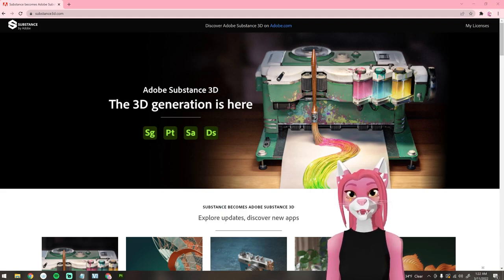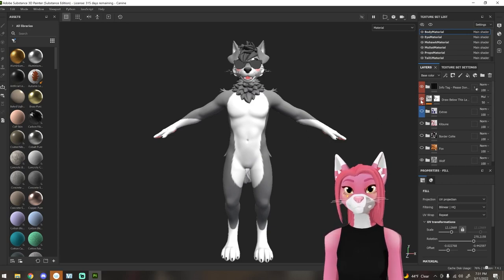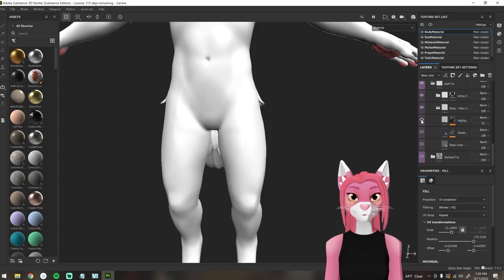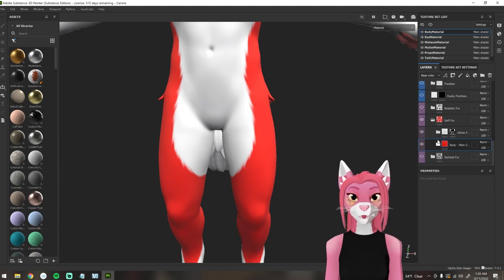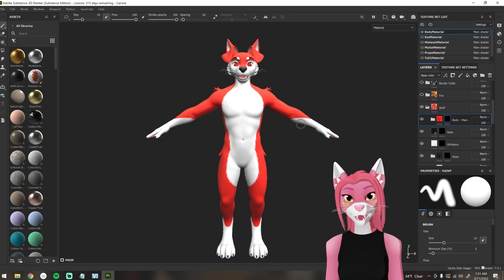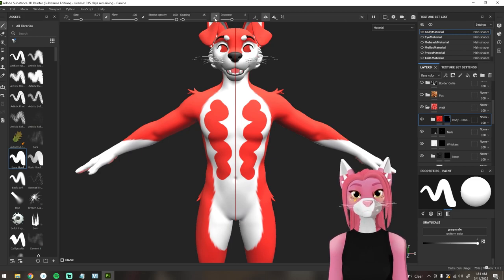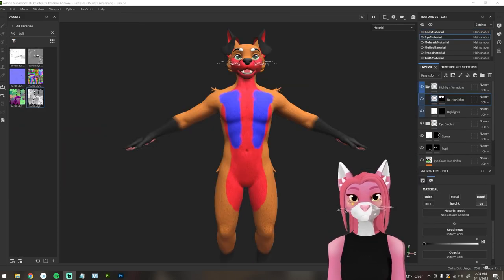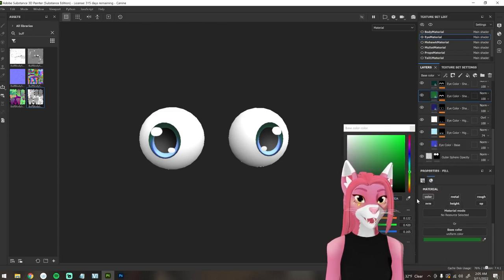Canine Recolor Tutorial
Timestamps:
0:00 Downloading Substance
0:31 Layer Organization
2:59 Reducing Lag in Substance
3:41 Swapping Between 2D and 3D mode
4:11 Folder Organization
4:34 Changing the Color of the Avatar
6:05 Adding More Colors (Duplicating a Folder)
6:39 Texture Sets
7:09 Layer Masks
8:13 Undo, Symmetry and Lazy Mouse
8:42 Channels
10:25 Editing the Stylized Fur
12:08 Editing the Soft Fur
13:26 Editing the Realistic Fur
16:56 Changing the Eye Color
18:10 Adding a Name to the Tag
20:05 Alphas
20:57 Changing the Tail Color to Match the Body
23:27 Polygon Fill
25:13 Buff Version Textures
27:27 Exporting Your Textures
29:05 Editing the Eye Texture for Your VRM Avatar (VTuber)
30:55 Adding Textures for VRChat
32:10 VRChat Body
34:50 VRChat Eyes
36:17 VRChat Hair
38:21 VRChat Tails
40:49 VRChat Props (Collar, Neck Floof, and Glasses)
43:25 VRChat Blush
44:36 VRM Avatar (VTuber)
45:51 Changing the Textures and Applying Them to the Avatar